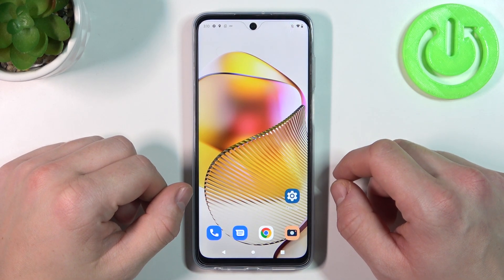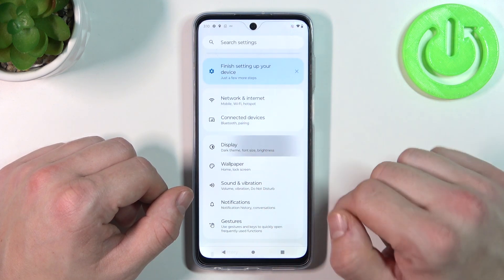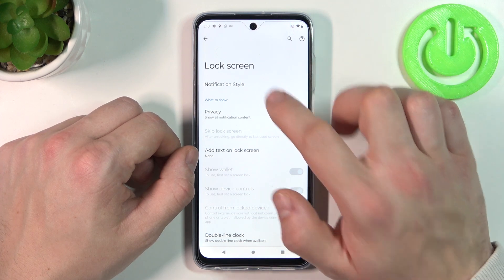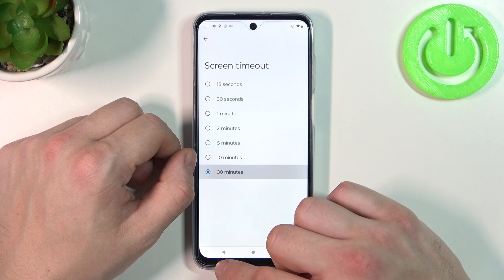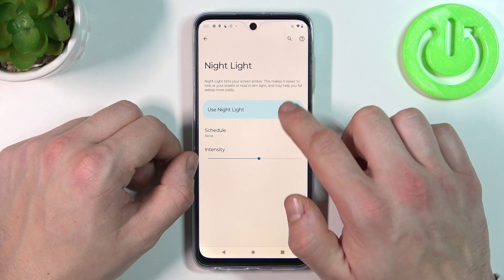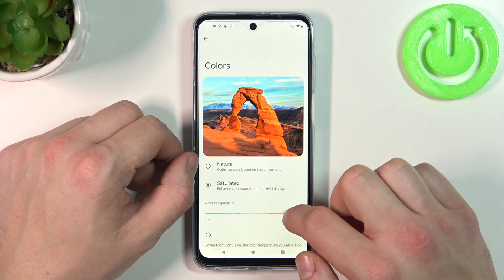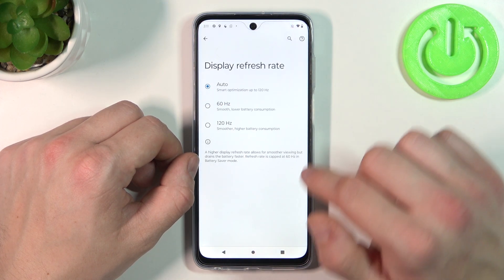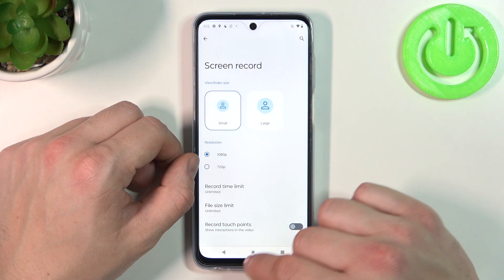How to Find & Manage Display Settings on MOTOROLA Moto G73? - Adjust Display Settings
Check out the step-by-step tutorial on how to get into proper display settings so that you can set up your MOTOROLA Moto G73 display in a way that suits your style the most. Find out how to easily manage it without any issues with the MOTOROLA Moto G73 display. Watch this short guide, and make sure to customize the display appears to your liking.

How to find display settings on MOTOROLA Moto G73?
How to manage display settings on MOTOROLA Moto G73?
How to customize display settings on MOTOROLA Moto G73?
How to adjust display settings on MOTOROLA Moto G73?